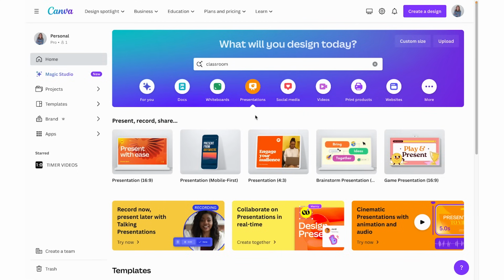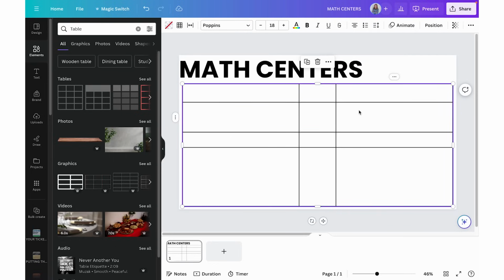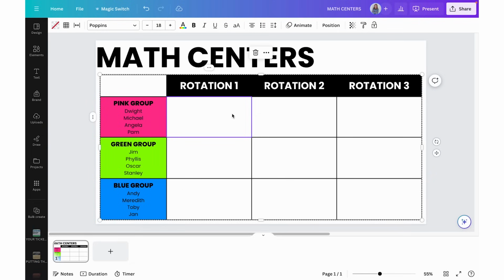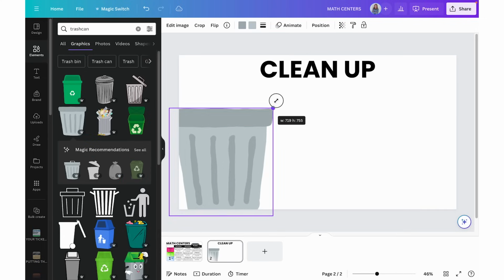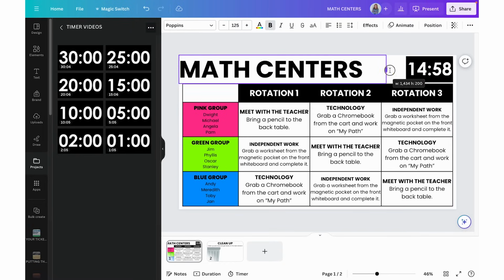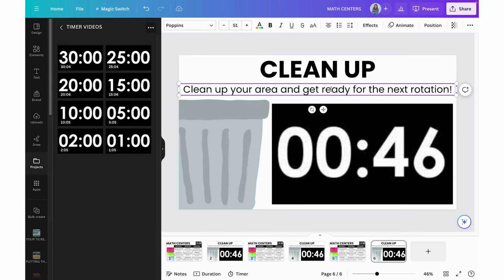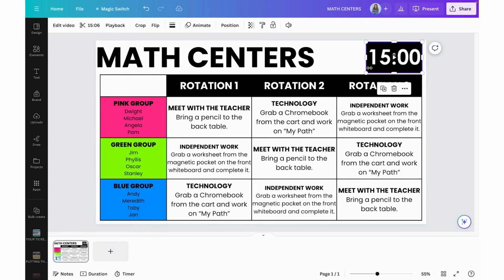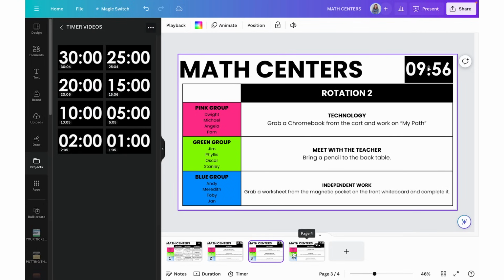How to Create Automatic Rotation Boards for Centers or Small Groups in Canva | Tutorial for Teachers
Canva can be used to design and run AUTOMATIC rotation boards to help organize your centers or small groups as a teacher! You can insert timer videos and adjust the settings so that the slides switch when the timer ends without you having to click anything! Check out this tutorial video on how to create and use these slideshows to use in your classroom!

0:00 Intro
0:33 What to Expect In This Video
1:28 Design the Slideshow
10:29 Add the Timers
14:23 Adjust the Settings and Duration
15:37 Present the Slideshow
17:29 Other Options
21:01 Outro